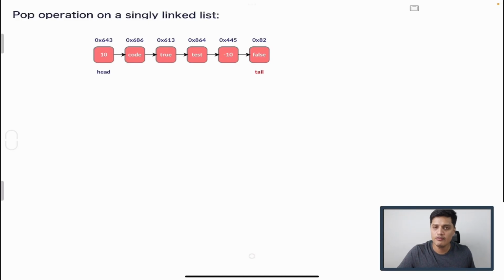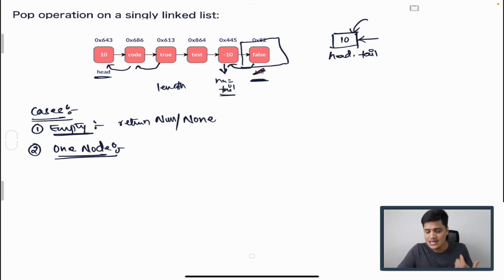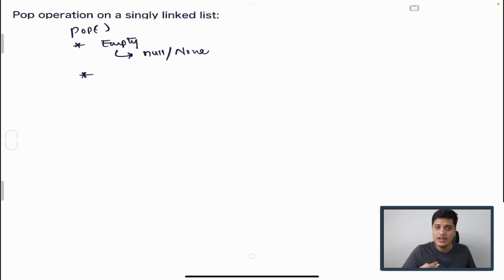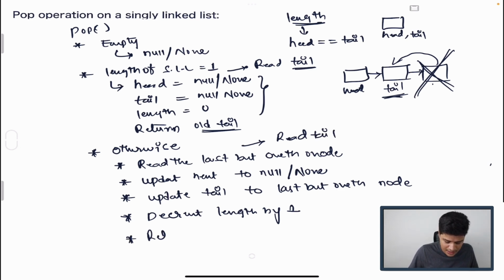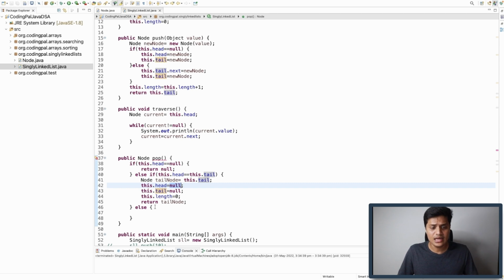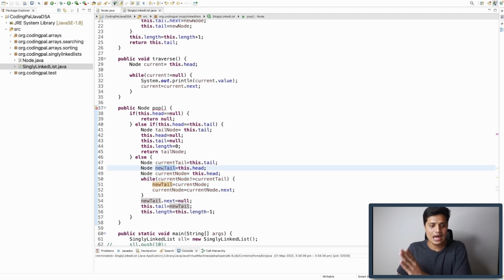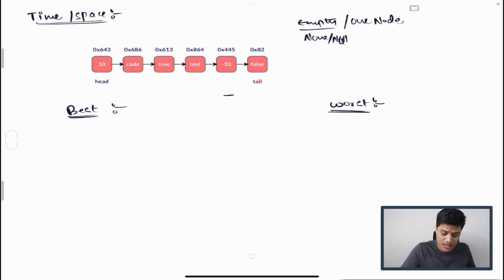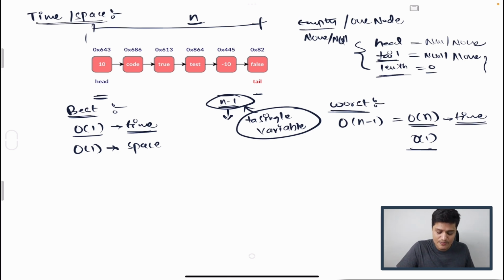Pop operation on SIngly Linked List algorithm and pseudocode JAVA Implementation || CodingPal.org